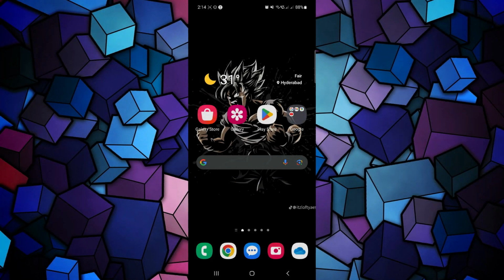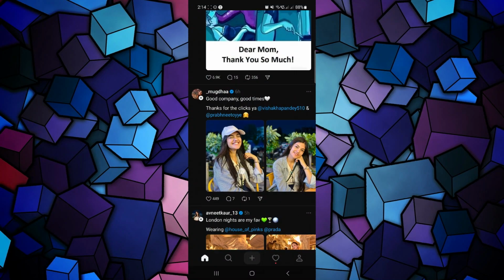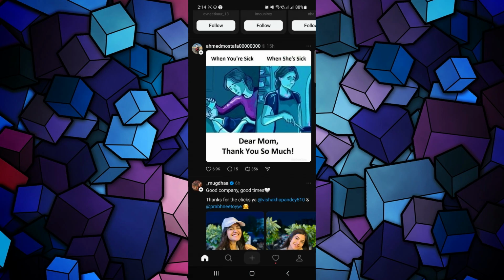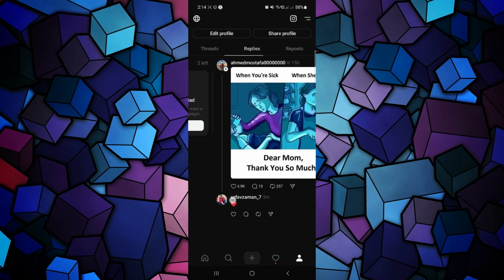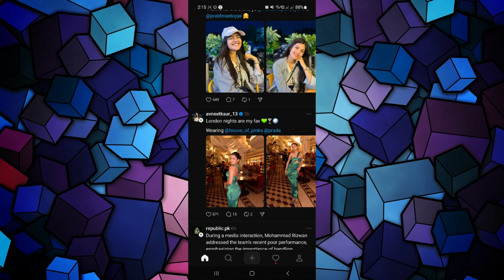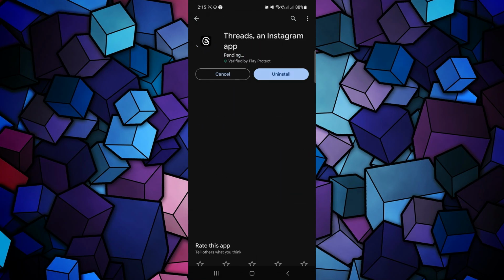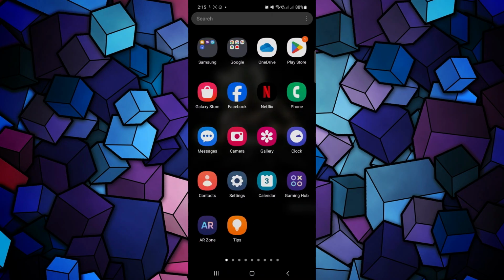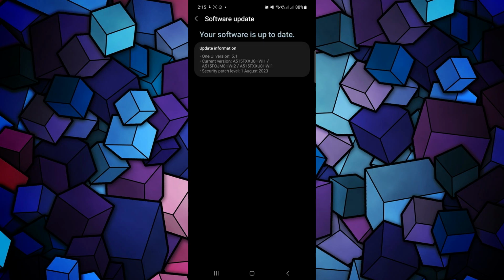How To View Replies On Threads App (2024)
Hi Guys, in this video I'll guide you through how you can view replies on threads app. Thanks.